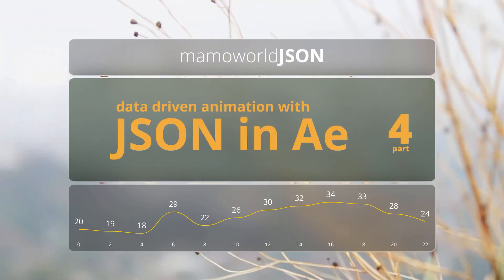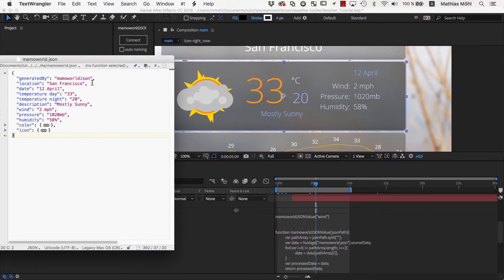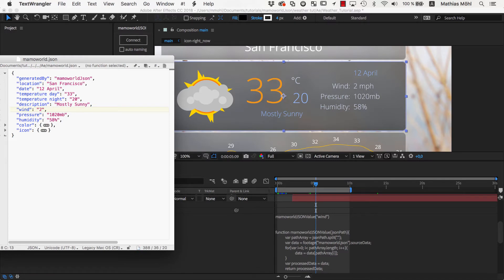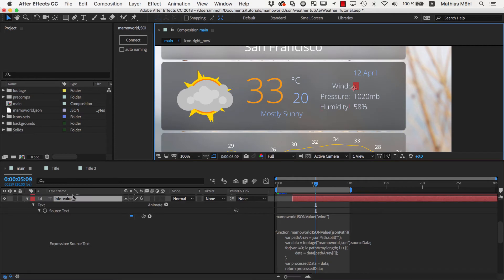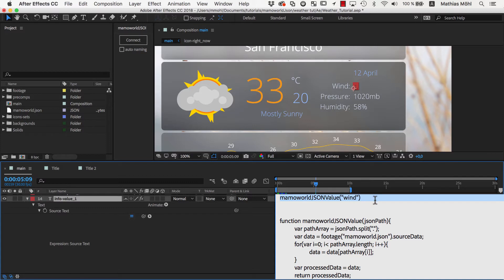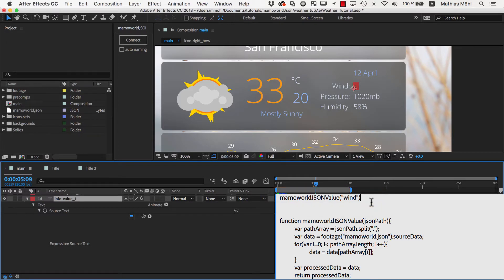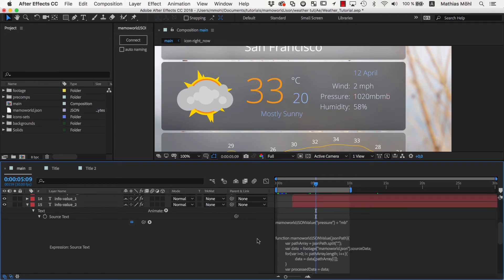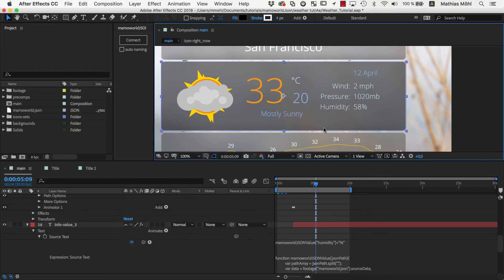Data-Driven Animation with JSON in After Effects - Part 4: Customizing Links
In part 4 of our tutorial series about data-driven animation, we’ll begin writing our own expressions. In the previous parts, we created all the expressions we needed automatically using our free extension mamoworldJSON. However, sometimes you need very specific custom links that require you to modify the expressions manually. As an example, our weather template contains a text layer that shows the wind speed as “5 mph”, but our JSON file only contains the data as a plain number (without the “mph”). So, we’ll tweak the linking expression created by mamoworldJSON to add the suffix “mph” as needed.

If you’ve never worked with expressions before, I recommend you first watch our expressions tutorial series for beginners